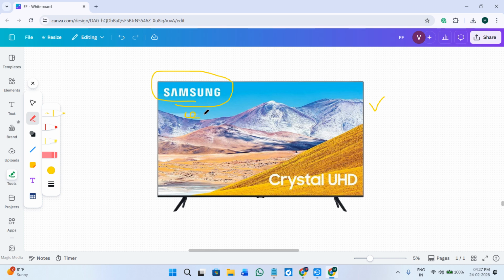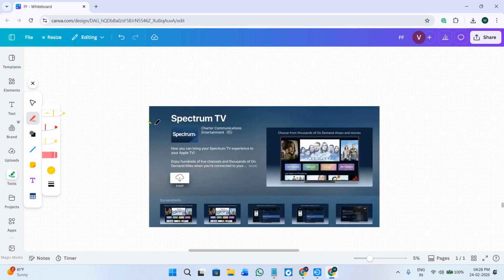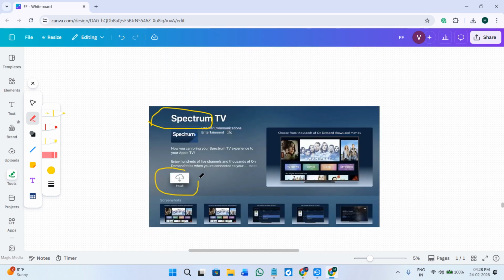How to Fix Spectrum App Not Working on Samsung TV [2026]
Welcome to the Fixed Formulas YouTube channel! In this tutorial video, I will show you How to Fix Spectrum App Not Working on Samsung TV [2026]